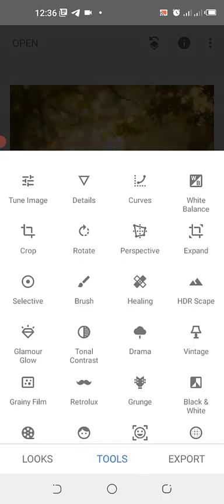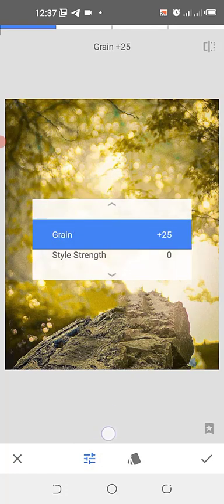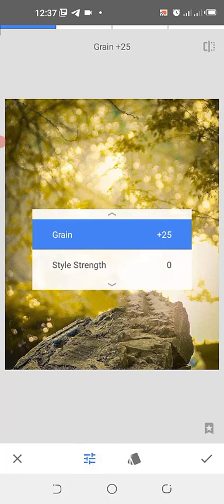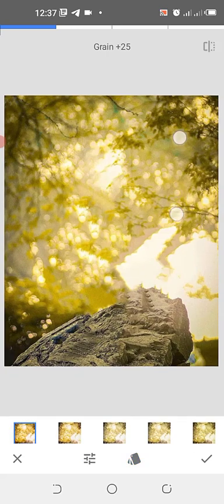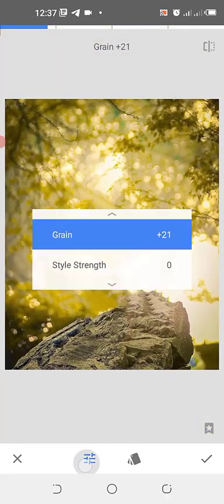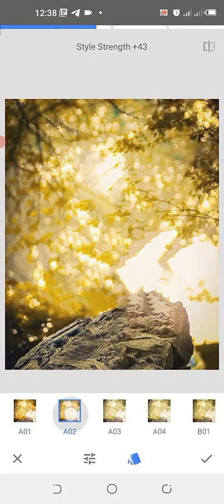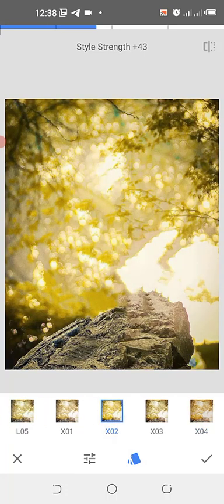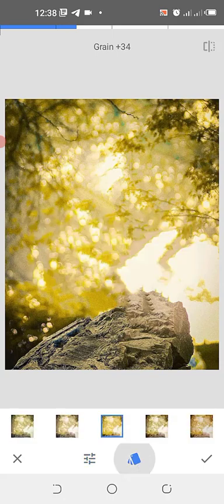UNDERSTANDING THE GRAIN TOOL